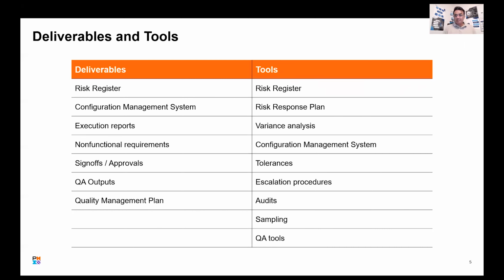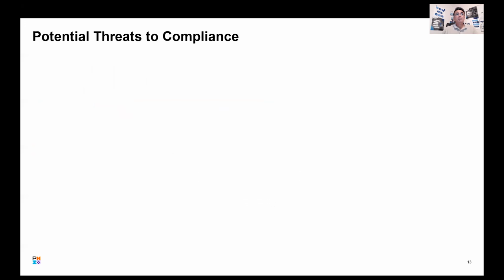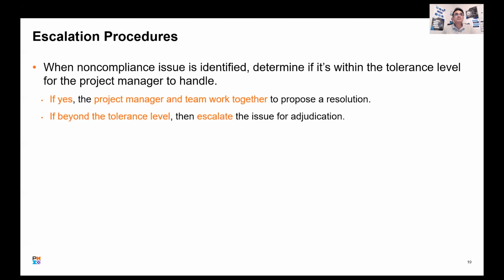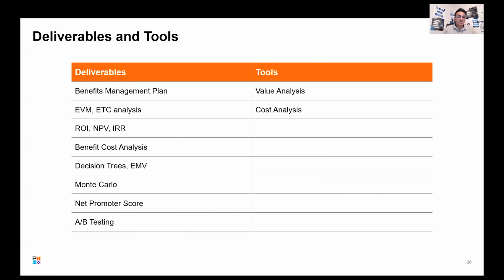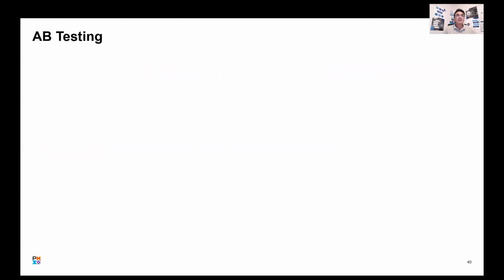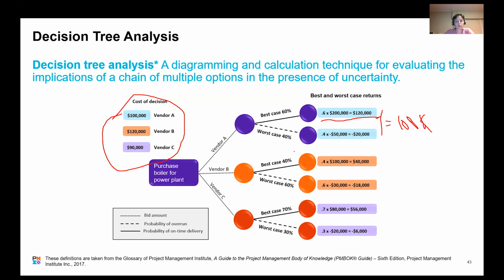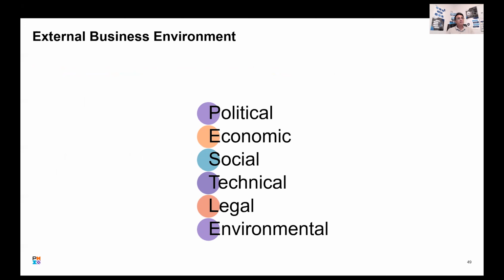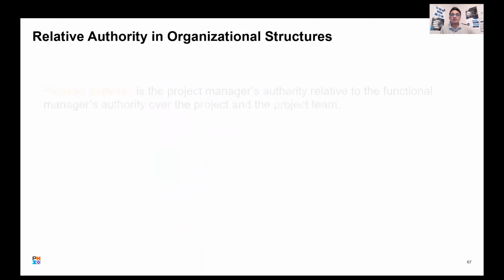ATP PMP Exam Prep Week4 Day2